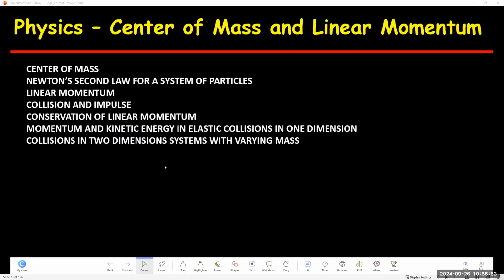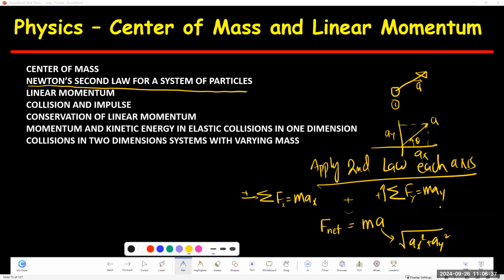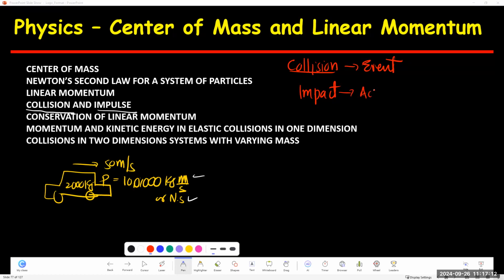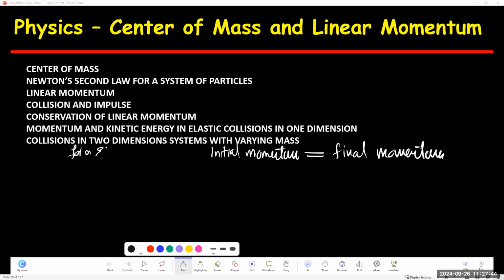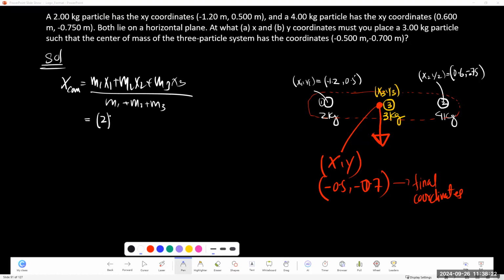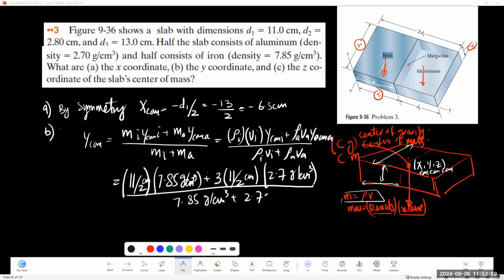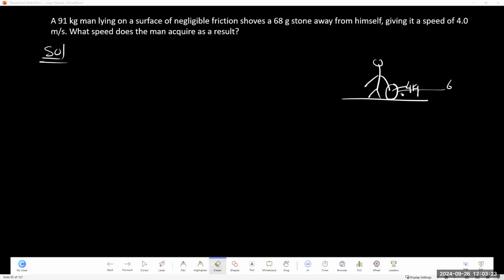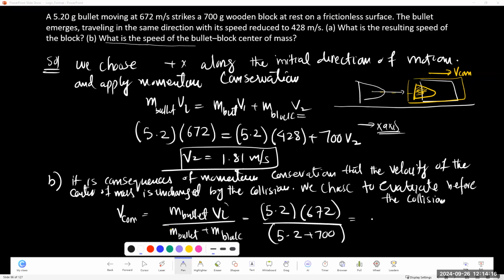Physics Center of Mass and Linear Momentum